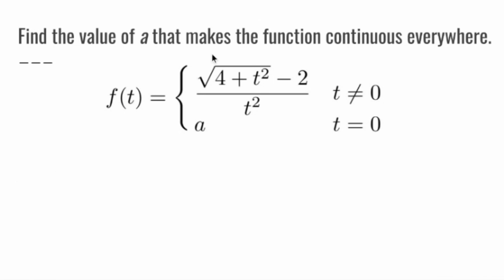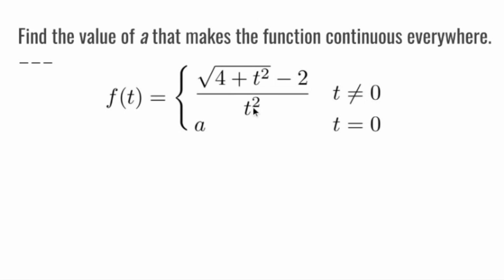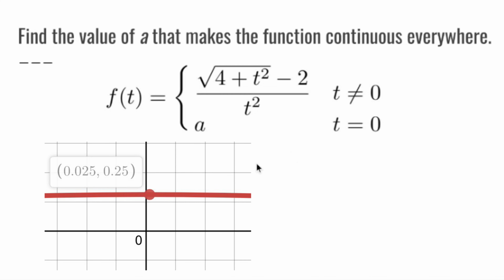Calculus Bites - Continuous Functions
This video asks you to find a specific value that would make an equation continuous. You will need a good graphing calculator and some knowledge about piecewise functions for this one.

Nick Perich
Norristown, Pa .